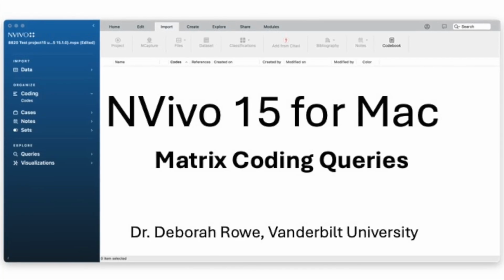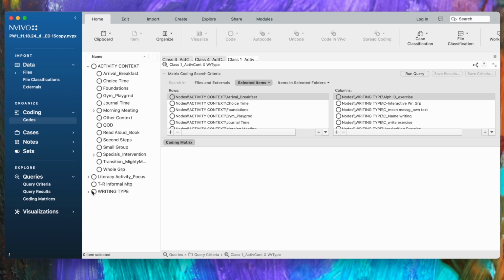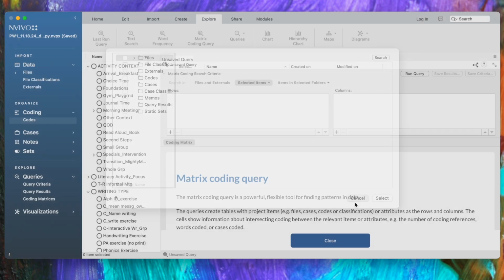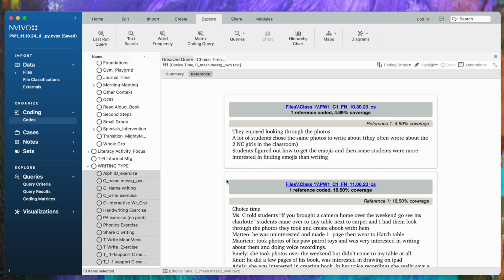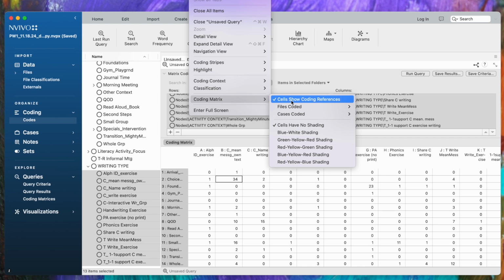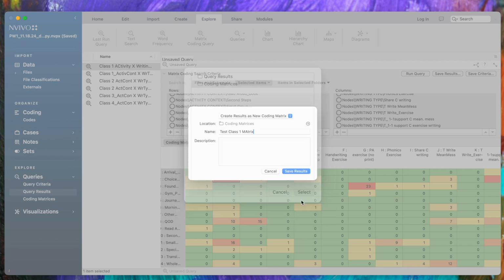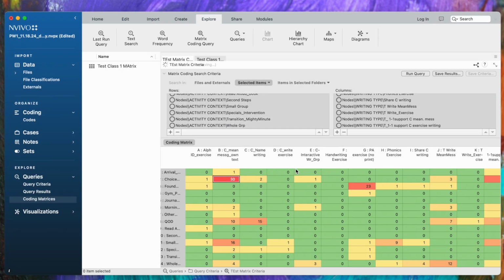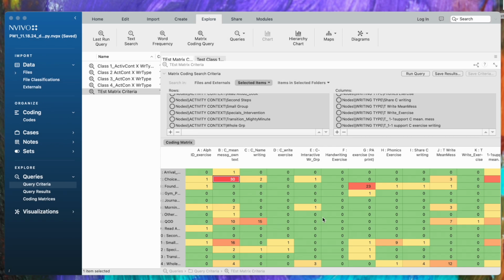NVivo 15 for Mac: Matrix Coding Queries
This video demonstrates how to generate matrix coding queries using an example from a classroom-based research study. I also show to change the kinds of values that are represented in the matrix table, and how to apply heatmap colors to more easily examine frequencies in the table.